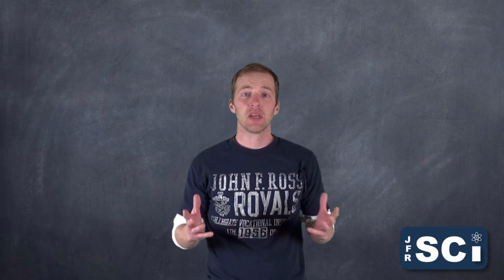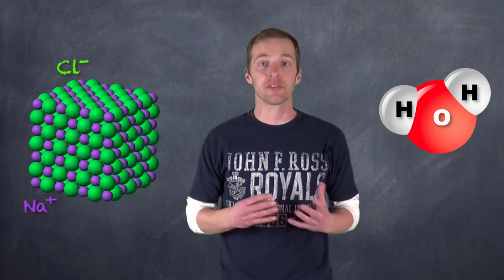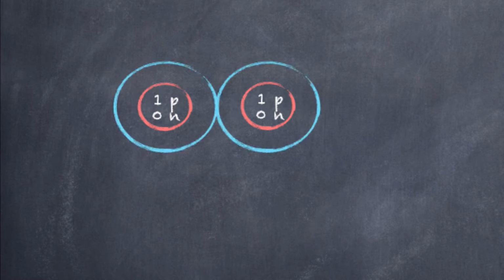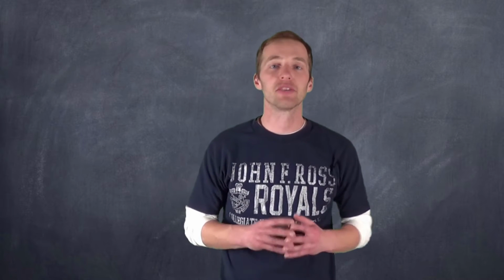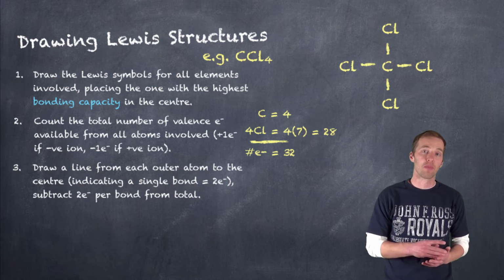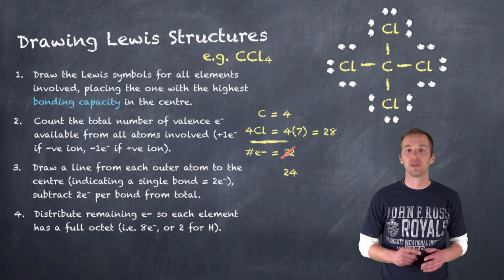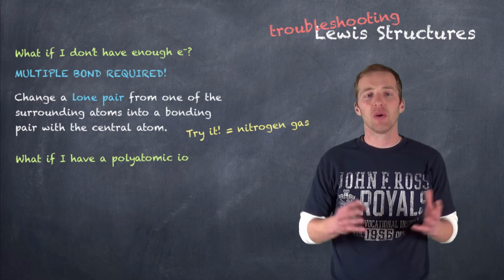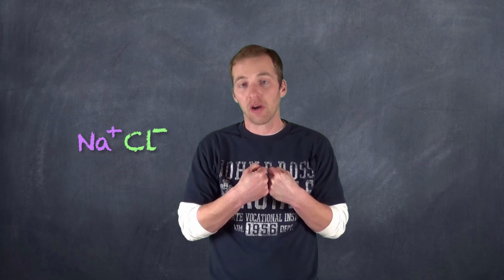Molecular Compounds and Covalent Bonds: Why can't we have a molecule of salt?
Mr. Key compares covalent and ionic bonds in order to explain why particles of salt are referred to as formula units and not molecules.

Please note that all questions, comments and critiques are welcome. However, because the primary purpose of these videos is educational for students/educators, the comments are moderated. Any comments that are deemed abusive, inappropriate, or unrelated to the topic matter will not be posted and the user potentially blocked.